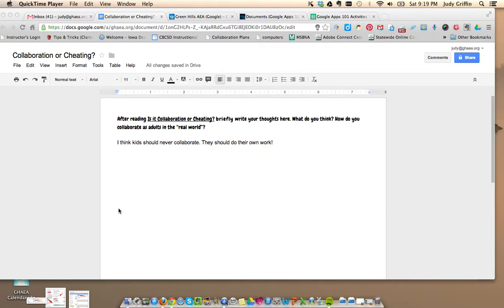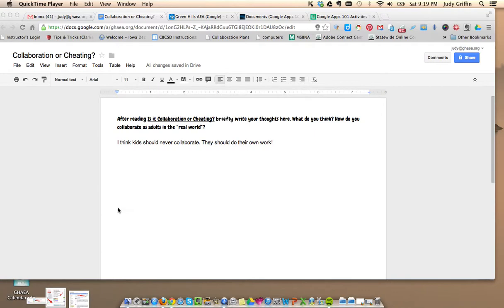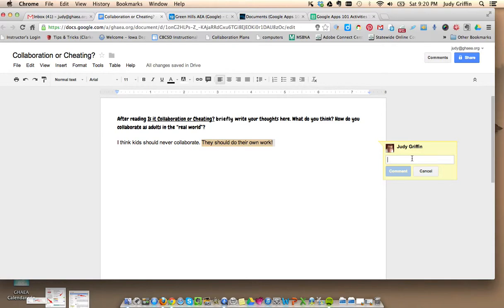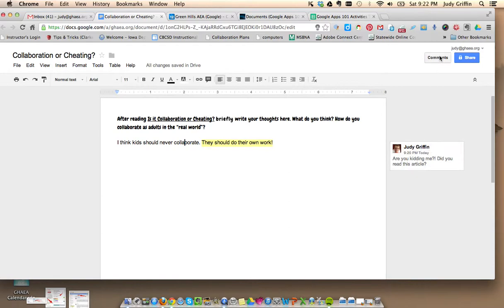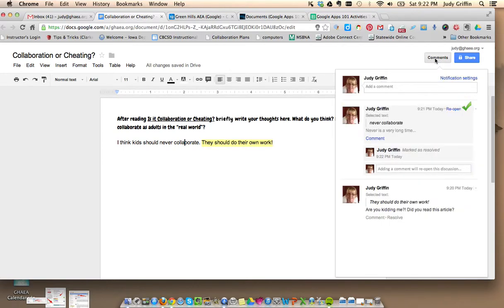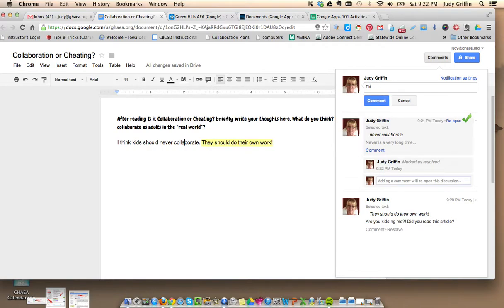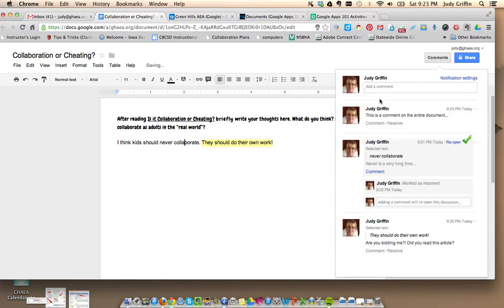2013 insert comment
How to add comments to a Google Doc